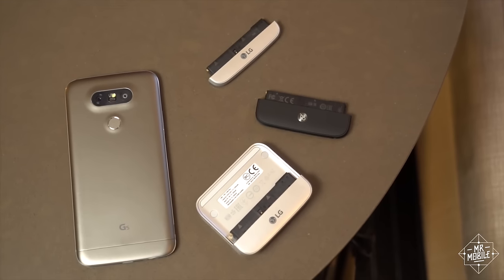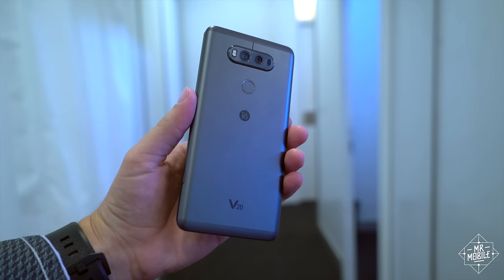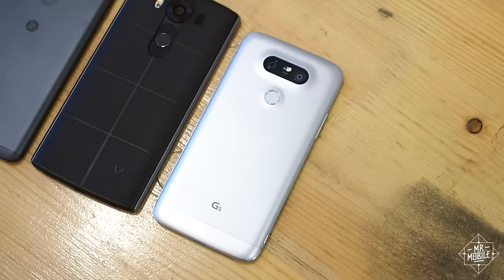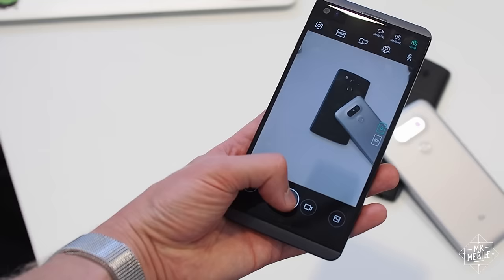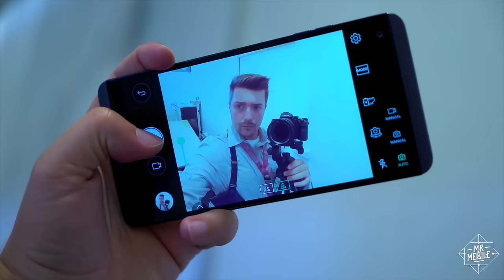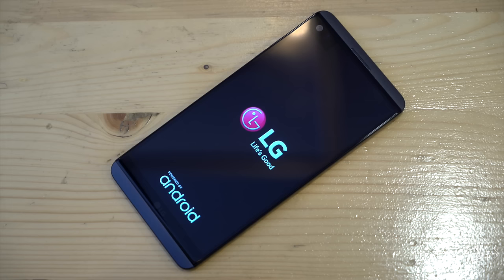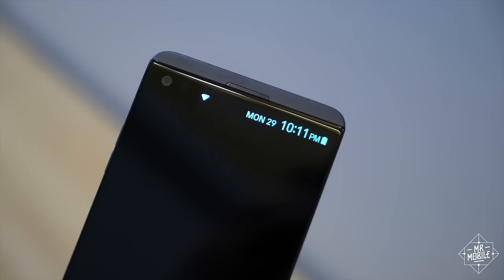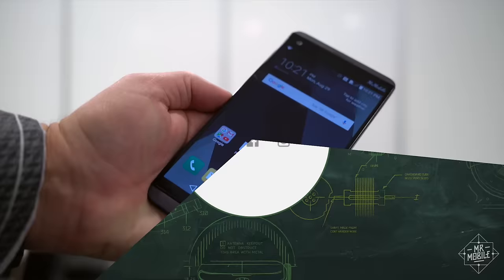LG V20 Hands On: The Phone For A/V Geeks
LG hasn’t had the best year when it comes to smartphones, but the LG V20 has a few tricks under its unassuming outer shell. At IFA 2016 in Berlin, the company gave me a quick peek at the successor to last year's LG V10 ... and if you're the kind of kid who hung out in the A/V studio in high school, you're gonna love it. From high-decibel microphones to high-resolution cameras, the LG V20 comes packing; but does it bring enough heat to overcome the wet blanket that was the LG G5? Find out in MrMobile's LG V20 hands-on!

MrMobile's LG V20 hands on was produced after approximately 30 minutes of first-impressions time with a preproduction LG V20 at IFA 2016 in Berlin. A full review is forthcoming, pending device availability.

Special thanks to Andrew Martonik and Alex Dobie of Android Central, who filmed several of the shots used in this video. The Android Central LG V20 Hands On is available

[MUSIC]

[SOCIALIZE]